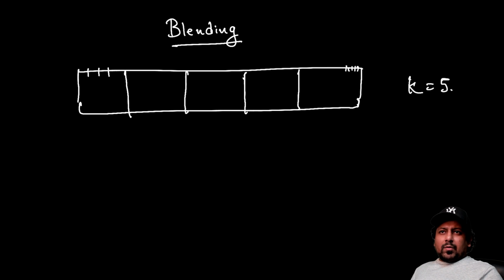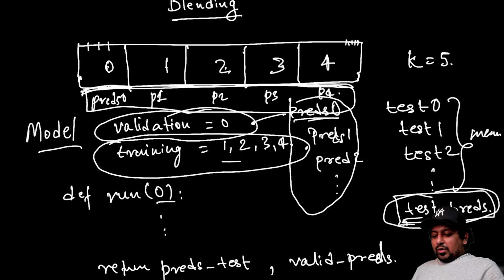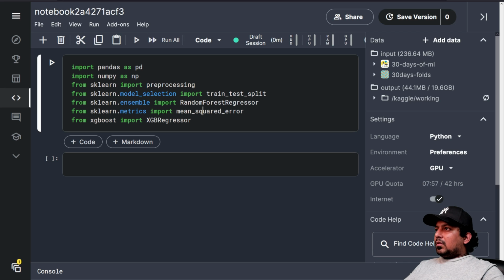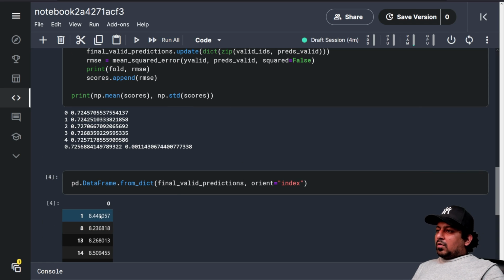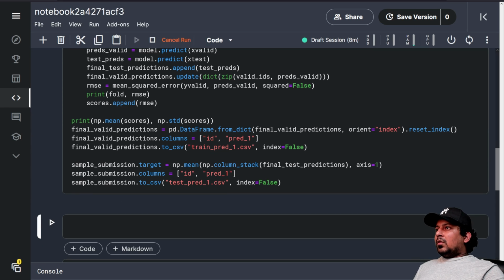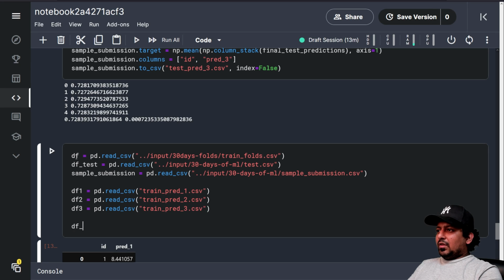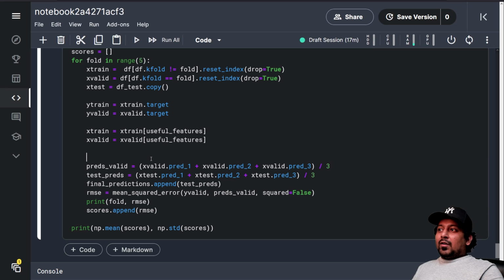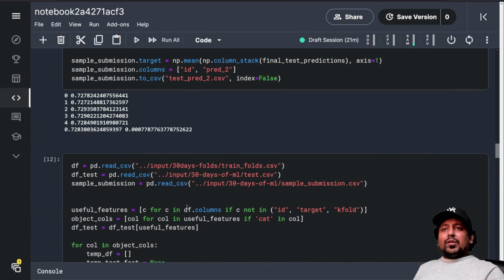Kaggle's 30 Days Of ML (Competition Part-5): Model Blending 101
This video is a walkthrough of Kaggle's 30DaysOfML. In this video, we will learn what model blending is and how to do it in a proper manner!

To get my book, Approaching (Almost) Any Machine Learning Problem, for free, please